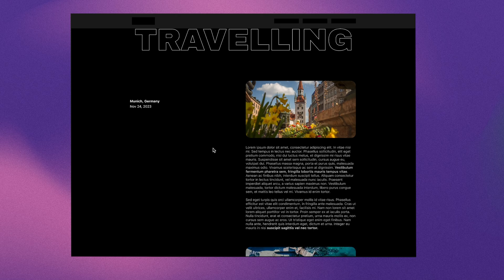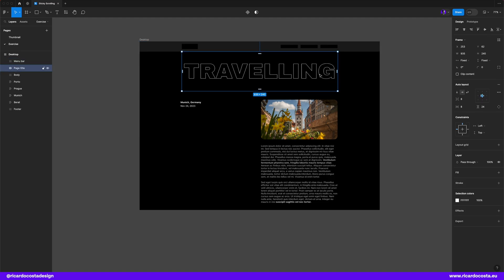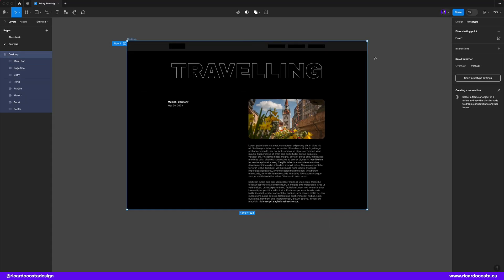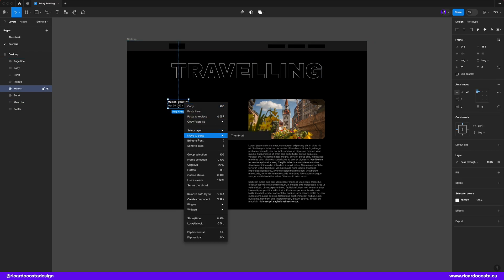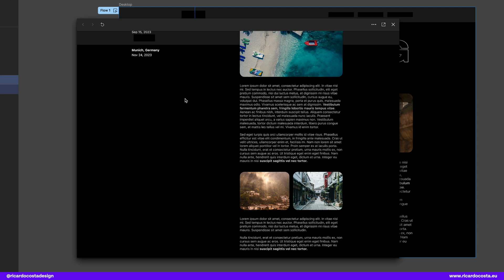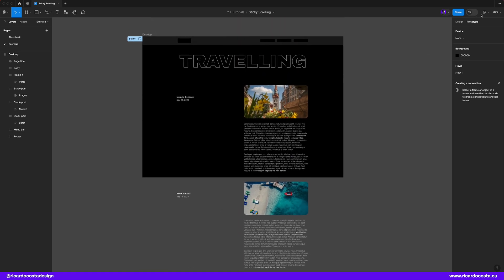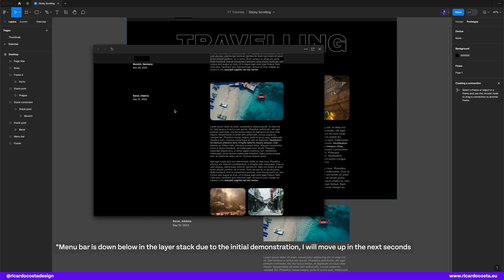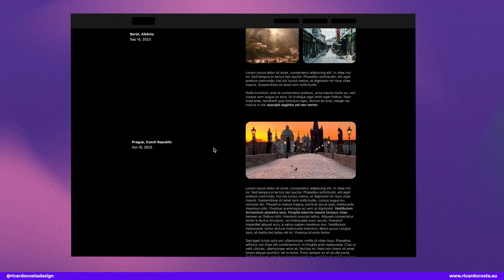Sticky scroll Figma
Hey friends!

Figma recently launched new updates in its application and sticky scrolling was one of them. In this video I want to show you how you can use sticky scrolling into your prototypes.

It’s very easy to set up but there’s a couple of things you need to know.

Let’s stick this titles and dates while we are reading the post and then we want that when the next post reaches the top,it will replace the previous one. Just like we are seeing here.

Chapters
0:00 Intro
0:30 Vertical scroll
1:58 Sticky scroll
2:25 Add top paddings to text stacks
4:30 Set stacks scroll constrains to end of its sections